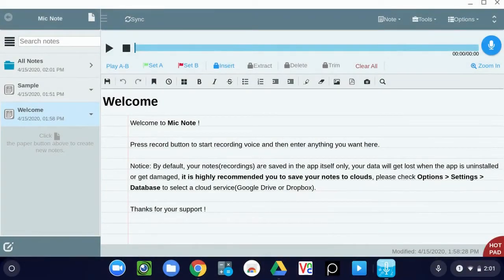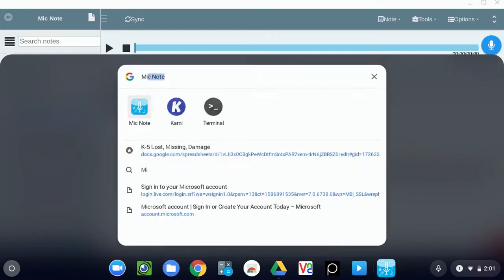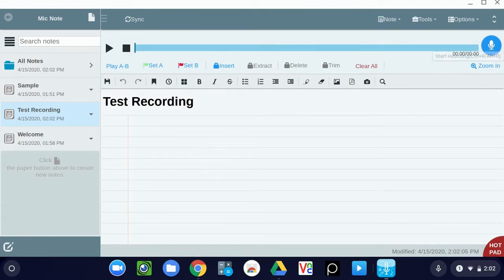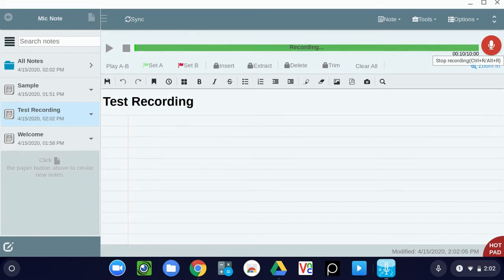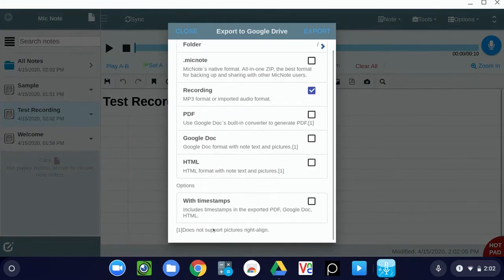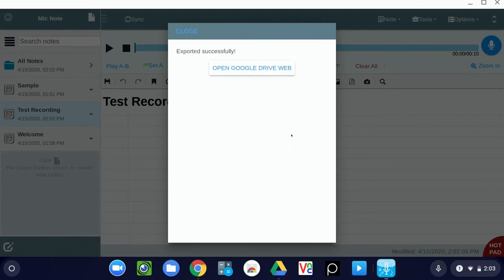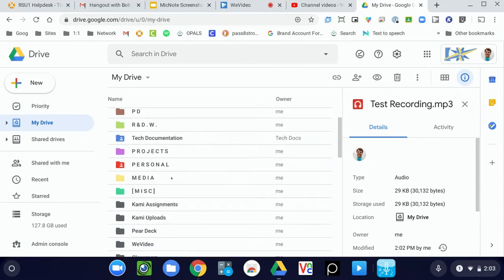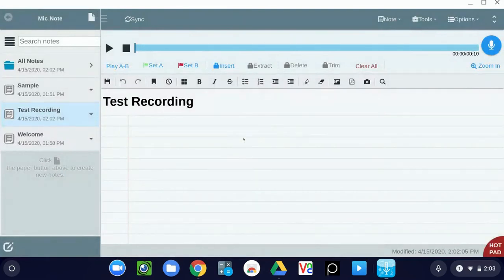How to record audio on your Chromebook using MicNote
This video demonstrates how to record audio on a Chromebook using the MicNote app. The great thing about the MicNote app is that you can write a script and have it in front of you while you speak it. The other thing you could do is record a lecture and take notes at the same time.

Once you do the recording you will want to save it to Google Drive so that it can be shared in Google Classroom, Slides, or straight from Drive.